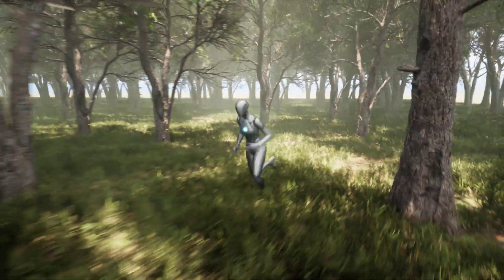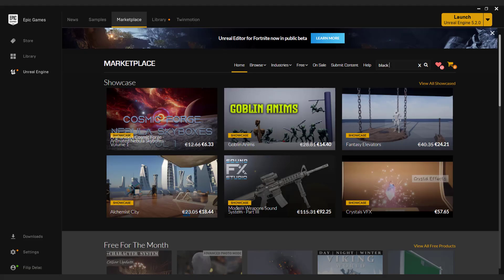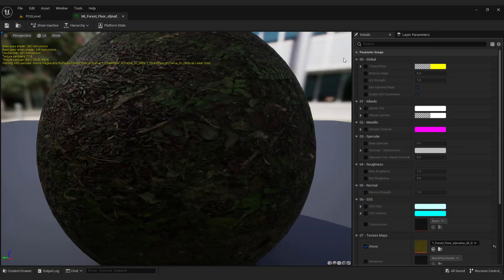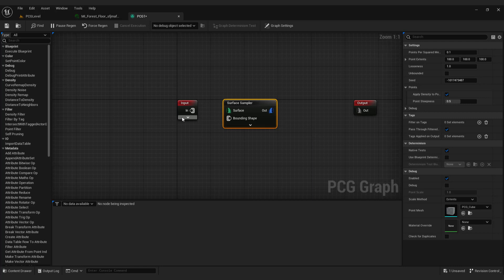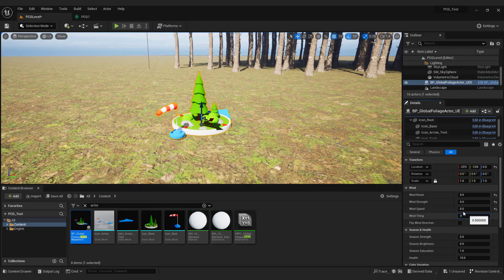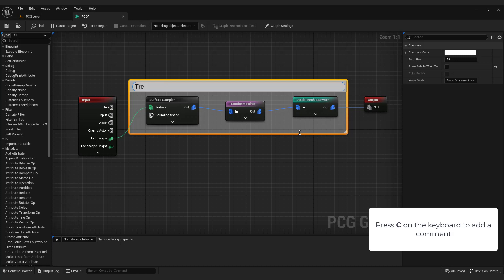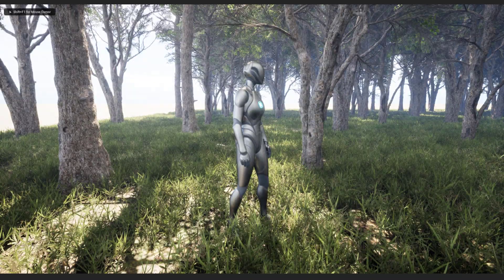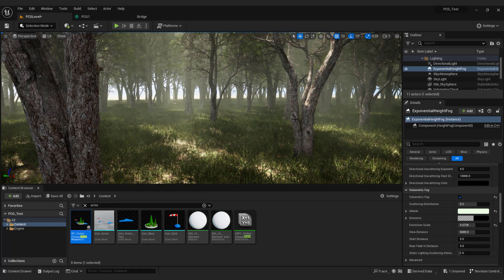Super Easy Way to Create Forest Using Procedural Content Generation (PCG) - Unreal 5 for Beginners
In this tutorial for beginners, you'll learn how to create a stunning forest scene using the power of procedural content generation (PCG) plugin.

With PCG, you'll be amazed at how easily and quickly you can generate both small and large open worlds. The best part? You can make changes to your scene whenever you want with just a few clicks. It's that flexible!

But don't worry, it's not complicated at all. This guide will have all the information, values, and steps from this video neatly organized in one place for your future reference.

► TIMESTAMPS:
00:27 Creating level
00:58 Creating terrain
01:26 Enabling procedural content generation plugin (PCG)
01:47 Downloading the forest pack
02:46 Creating forest floor
03:14 Adding Material to the landscape
4:21 Generating forest with PCG
04:47 Creating PCG graph
05:24 Editing PCG graph
06:23 Adding trees with static mesh spawner
07:06 Removing wind and debugging cubes
09:02 Adding rotation to the trees
09:43 Adding grass
10:55 Disabling collision
11:57 Adding lighting